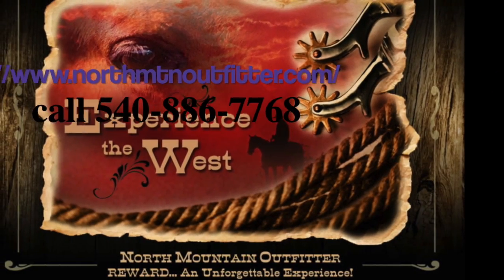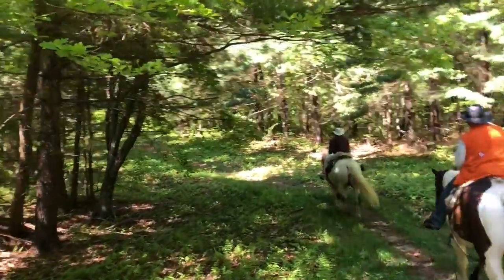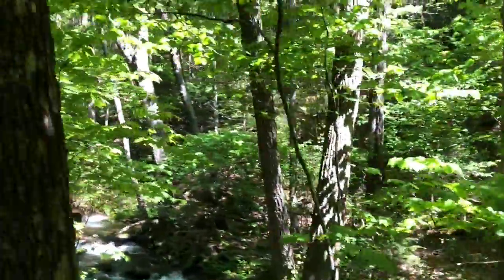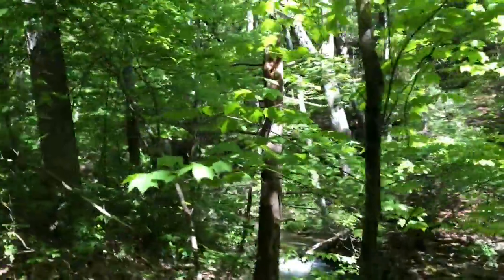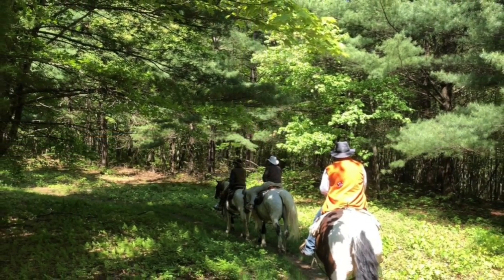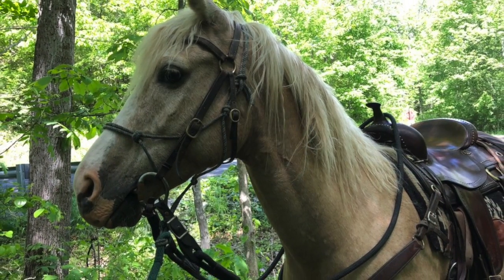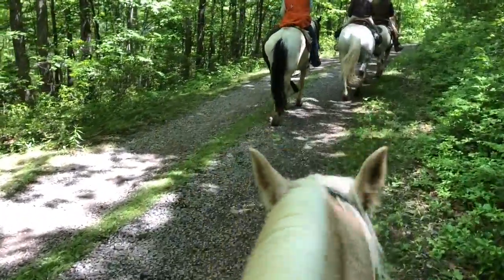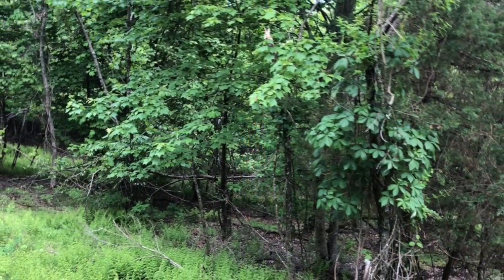2019 NE Tour - Trail Ride in Shenendoah NP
This video is about 2019 NE Tour - Trail Ride in Shenendoah NP